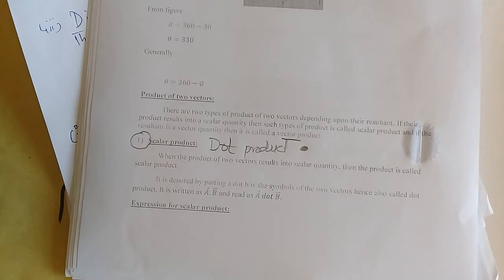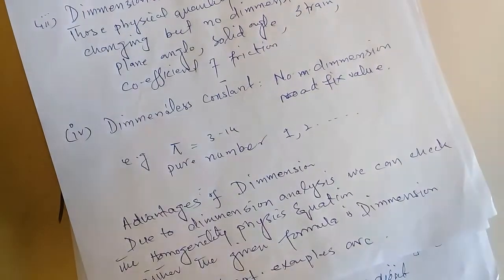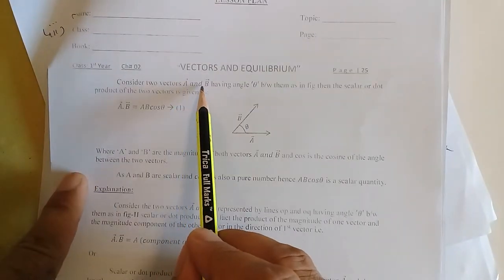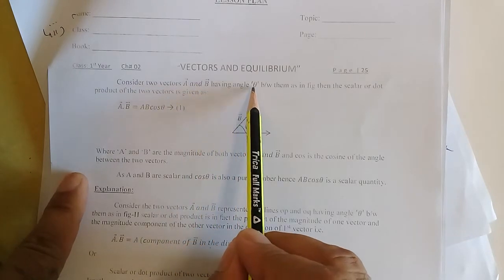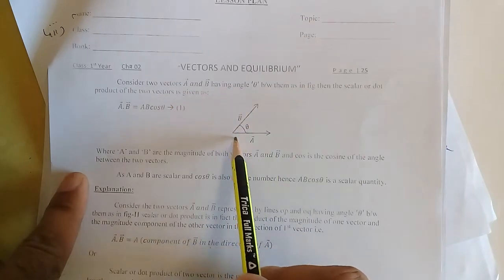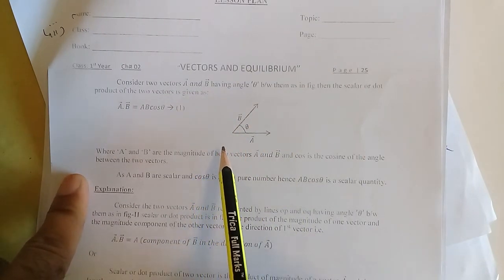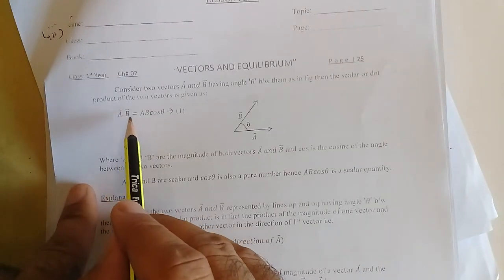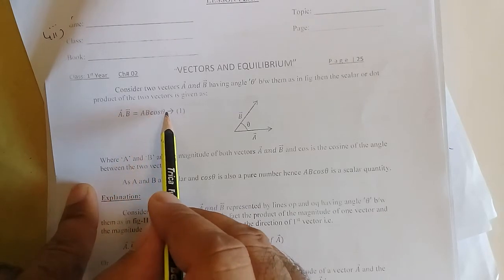Product of vectors